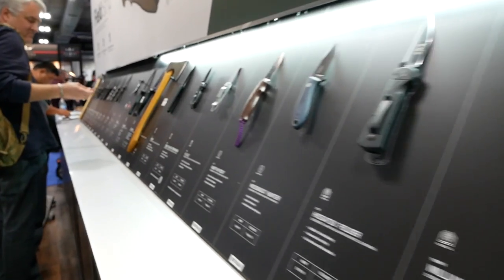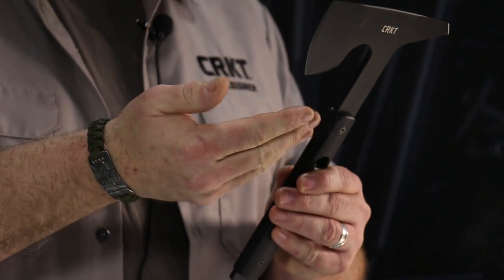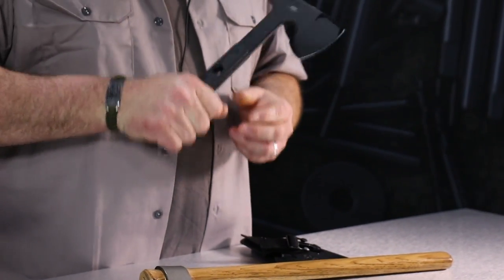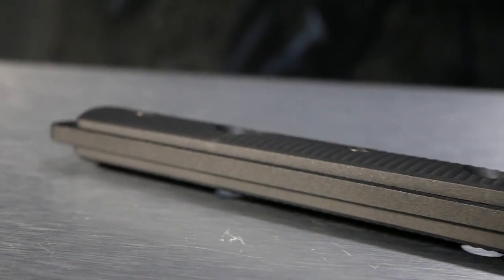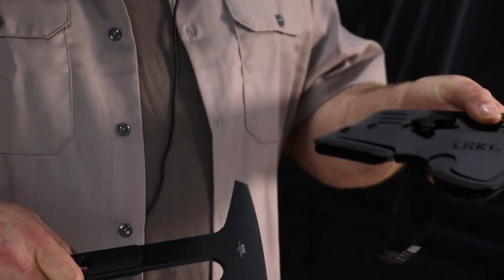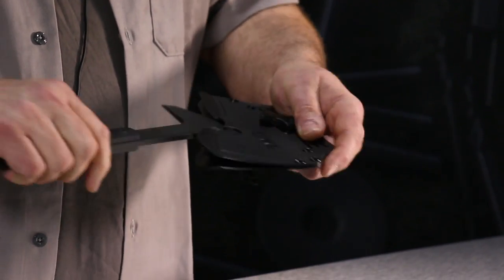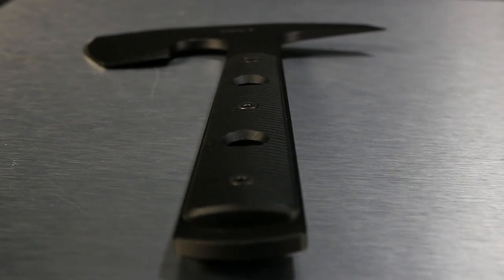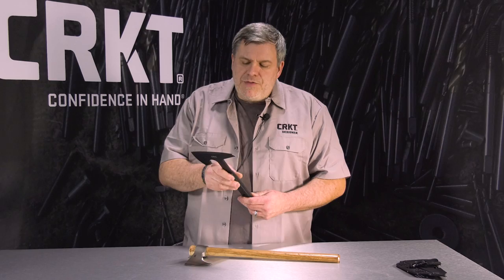CRKT Rune | Designer Vision From Ryan Johnson of RMJ Tactical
Tactical body, Viking spirit.

The Rune™ is a tactical axe modeled after old Nordic weaponry, and it feels most at home on a SWAT vest. It’s remarkably lightweight, and what it lacks in bulk, it makes up for in versatility. When going headlong into a dicey situation, the Rune™ will lead the way.

Ryan Johnson of RMJ Tactical applied his 30 years of tomahawk design prowess to come up with the Rune™ in his Chattanooga, Tennessee shop. It’s infused with the practicality of a mean SWAT tactical tool, and wrapped in ancient Nordic design.

The head features a utility spike and a notch for choking up. It’s finished with a black powder coating for corrosion resistance. To ensure exceptional grip, the handle is made with glass-reinforced nylon and has two lashing points for carrying versatility. The MOLLE compatible sheath features a buckle strap that elevates utility.

When you find yourself face-to-face with trouble, the Rune™ has got your back.